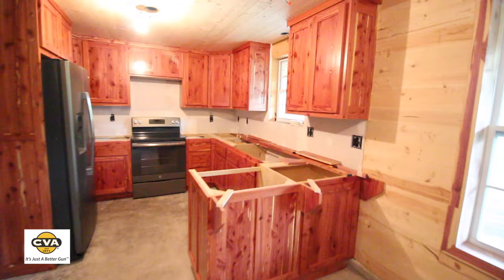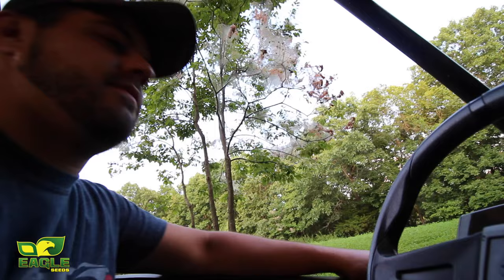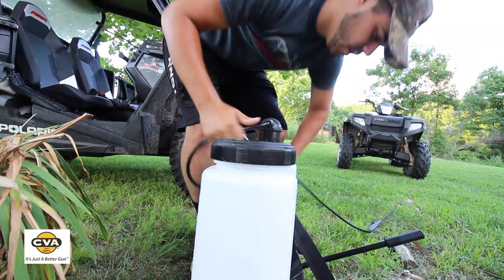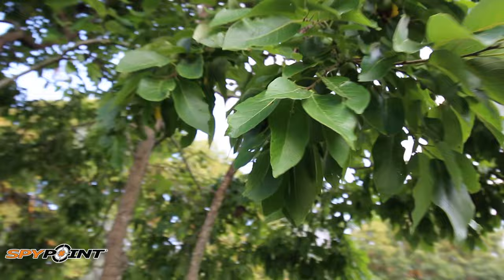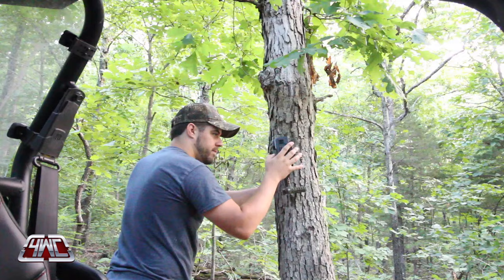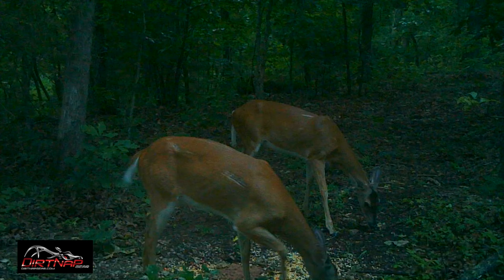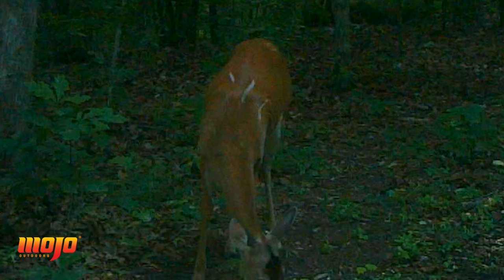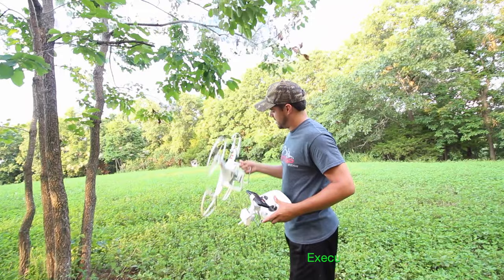Mountain Lion Attack? S7 #26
On this week's episode I'll show you a quick house update and how the Huntin' Grounds is under attack by webworms and I need help figuring out what is attacking my deer.

Camera/Hunting Gear:
Vlog Camera
SD Card
Hunting Camera
Gun/Bow Camera